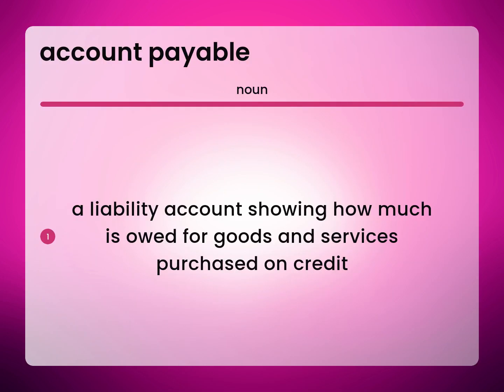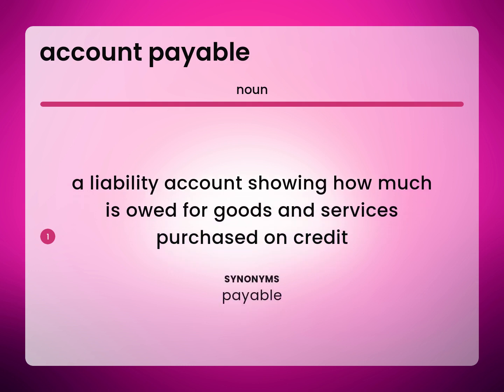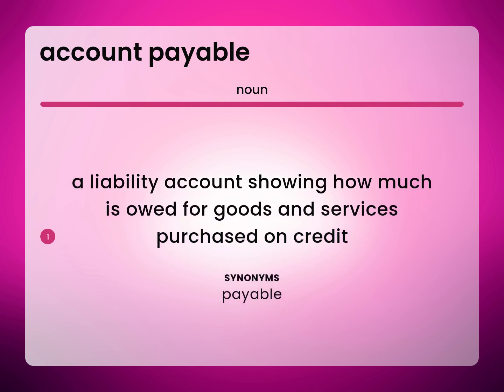Account payable — definition of ACCOUNT PAYABLE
Meaning of ACCOUNT PAYABLE

Susan Miller (2023, April 4.) What is Account payable?